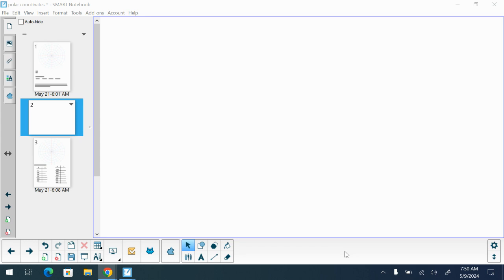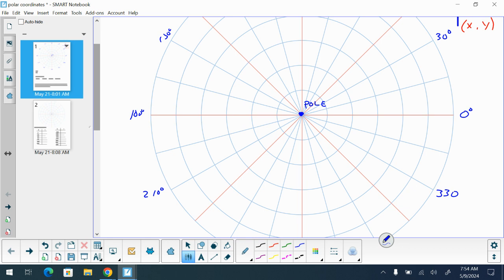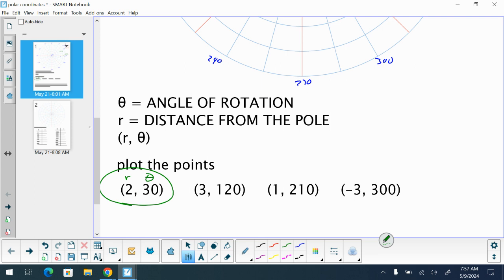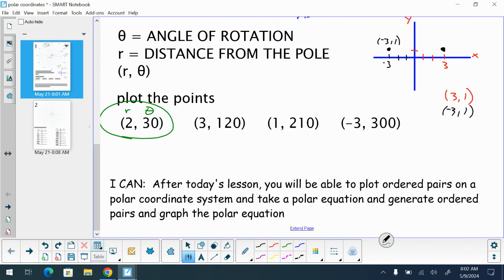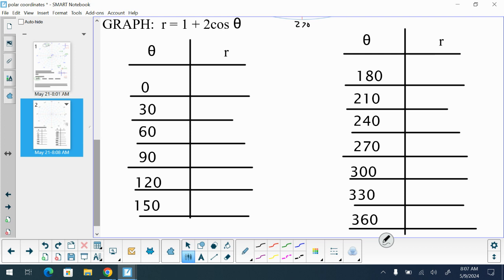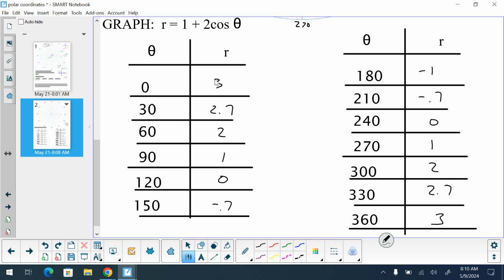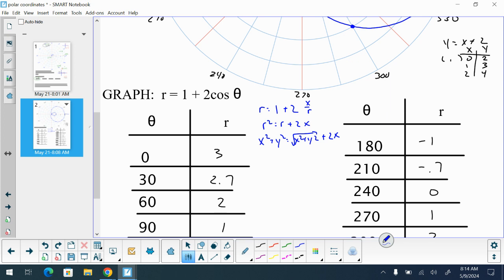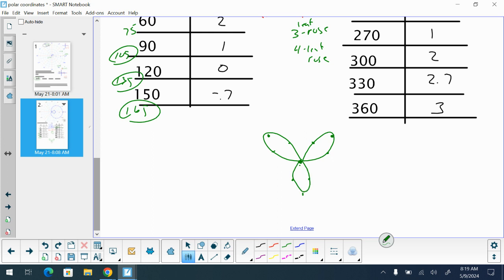Trig 5/9/24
graphing with polar coordinates